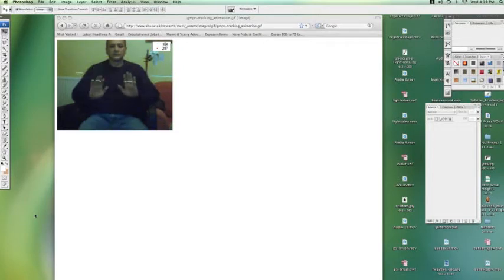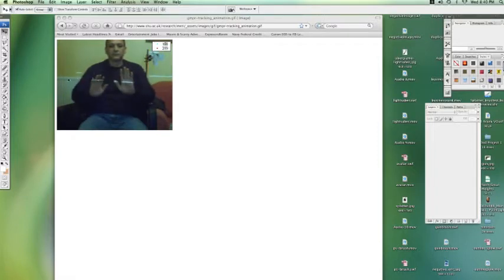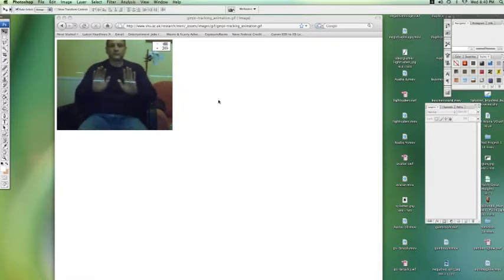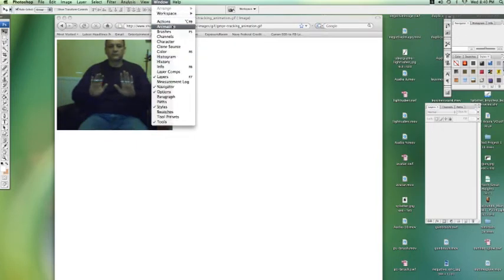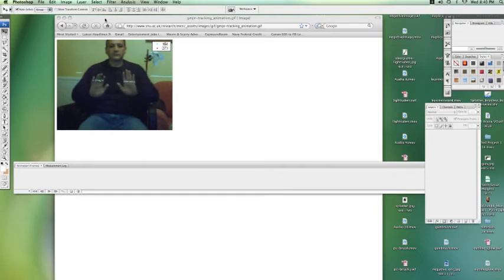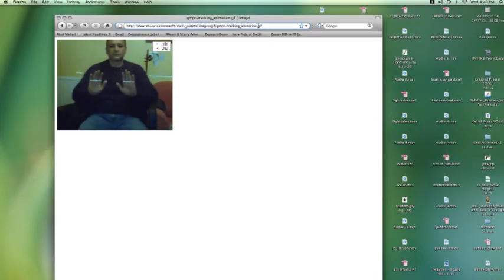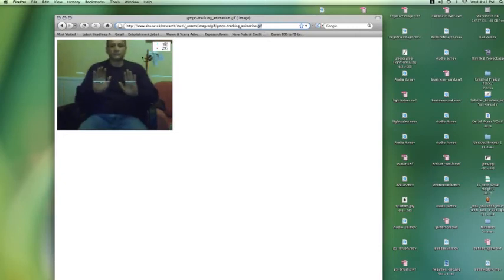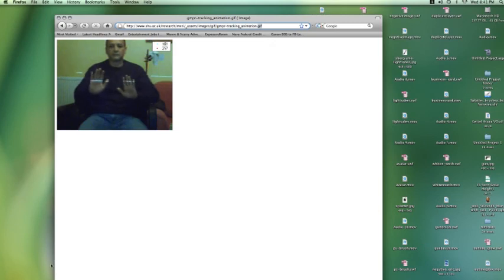Photoshop Tutorial : How to Create a Video Avatar in Photoshop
In order to create a video avatar, it's necessary to use more than Photoshop, as a screenshot is needed before compiling frames of animation. Find out how to save a file as a GIF file with help from a graphic designer and former Photoshop instructor in this free video on using Photoshop.